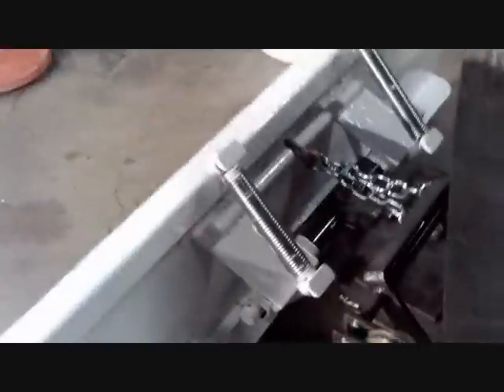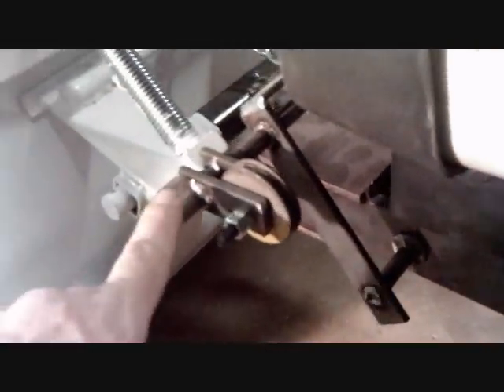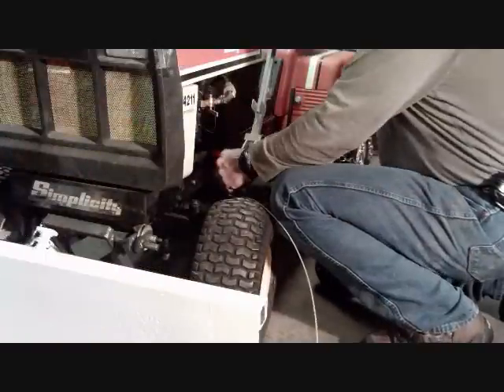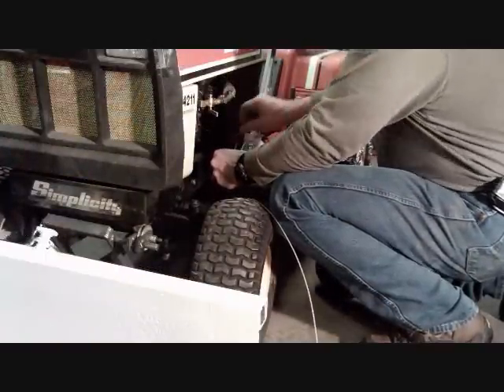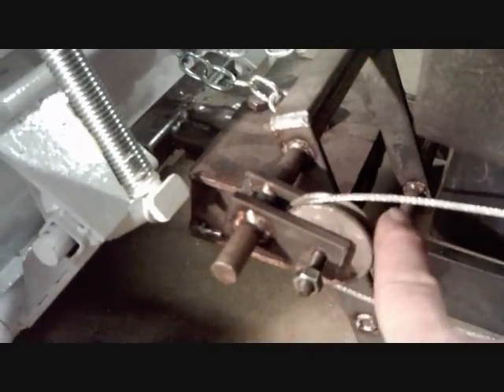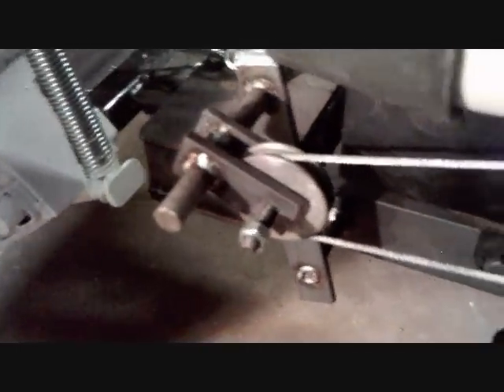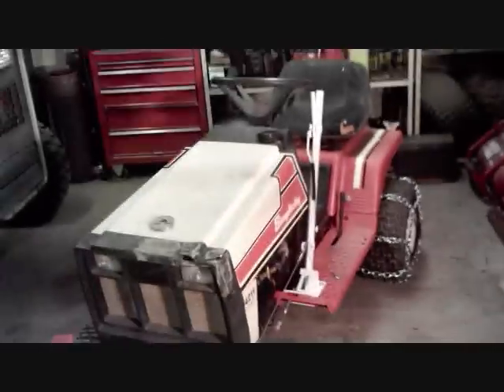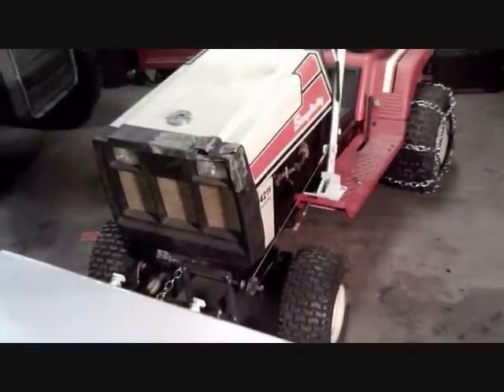Home made snow plow part 9, the final chapter.